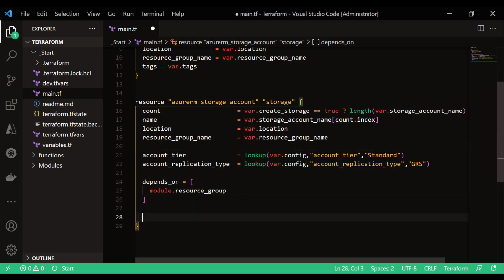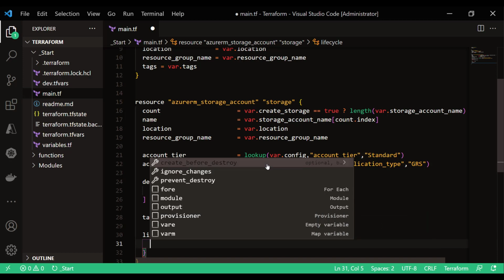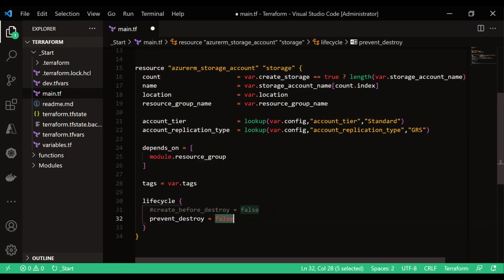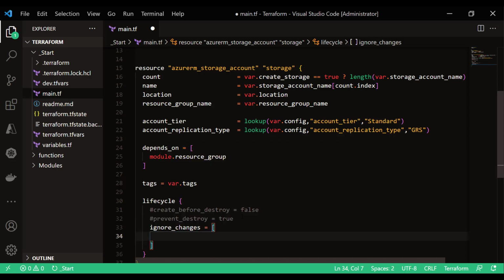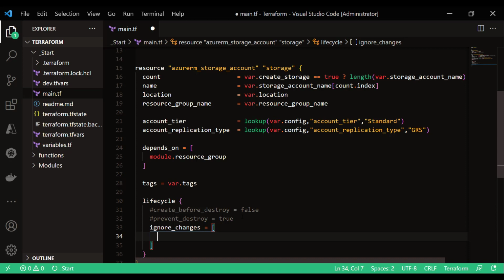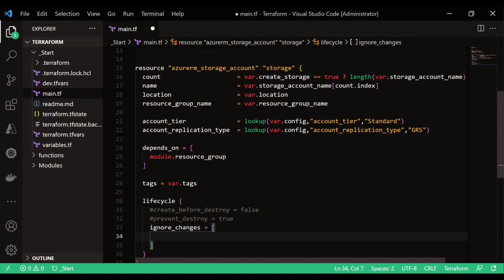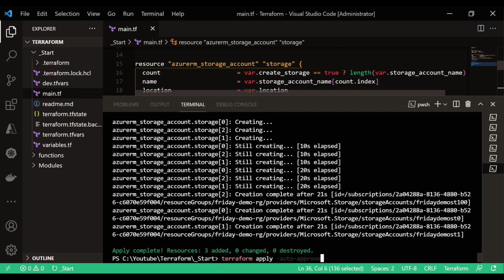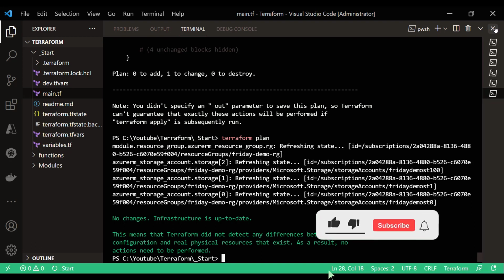Using terraform lifecycle block | Learn Terraform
This is beginners guide to terraform using azure cloud provider.
In this video you will learn how to use terraform lifecycle block in your infrastructure as code.